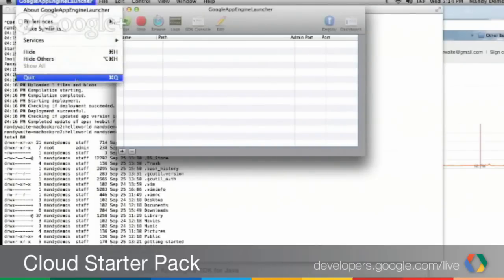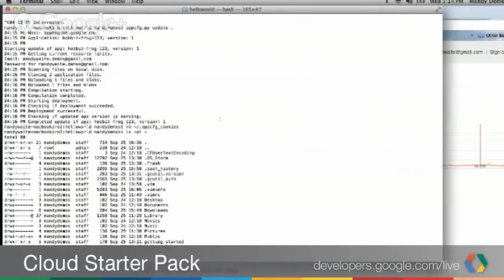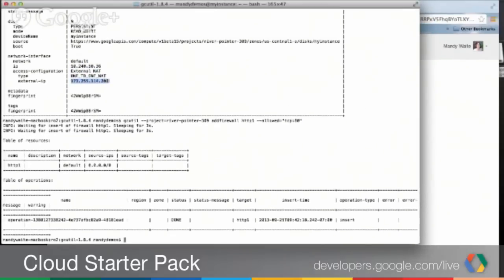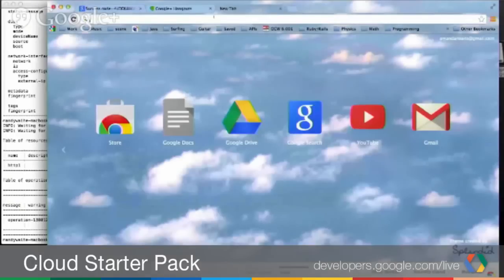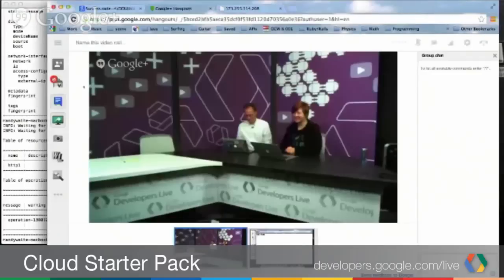Getting started with Google Cloud Platform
You have signed up for the Google Cloud Starter or Startup Pack and been accepted. Now what? How do you get from zero to "hello world"? We'll show you how to get started writing code quickly.